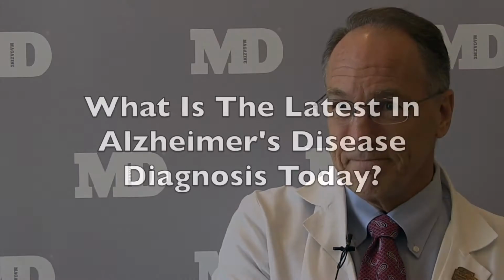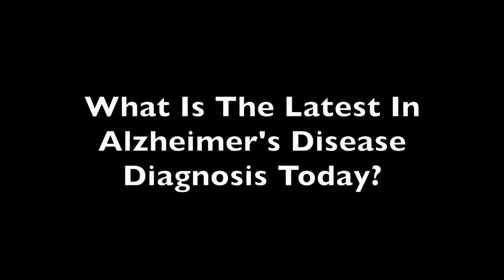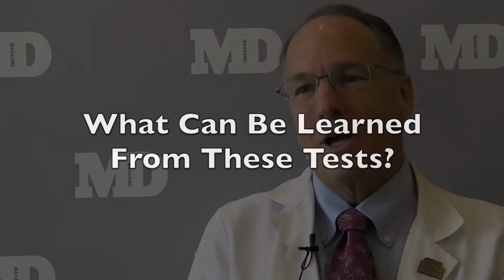New Tests Provide Insight Into Alzheimer's Diagnosis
It was not very long ago that the only way to accurately diagnose Alzheimer's Disease was after a patient had died. Since that time a lot has been learned about the disease and other forms of dementia.